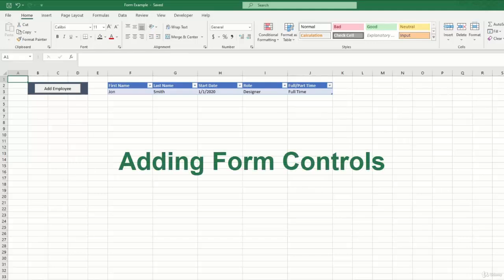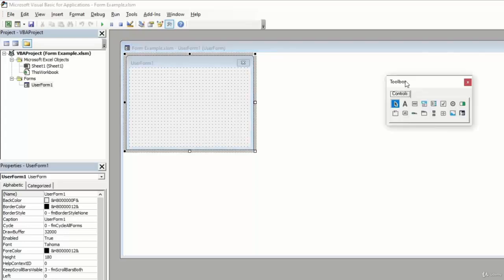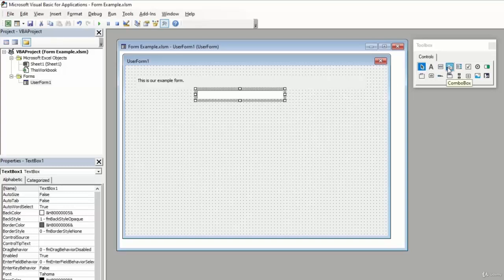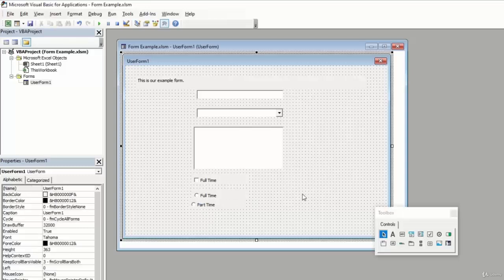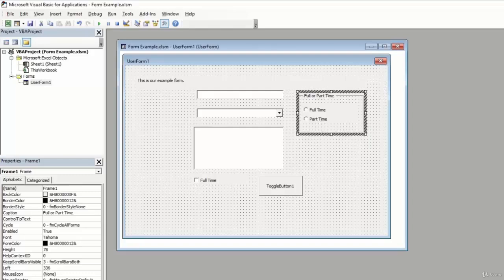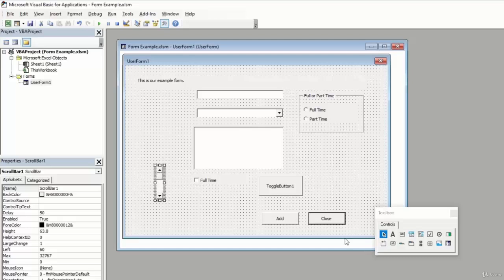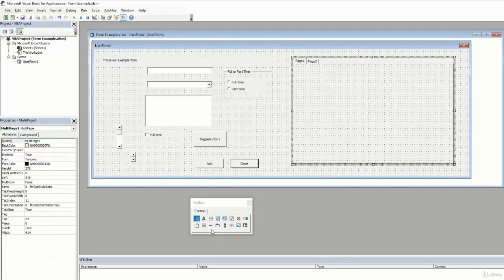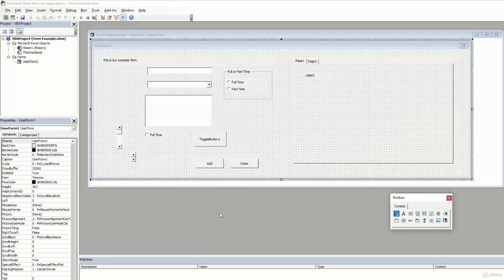Controls in VBA | Excel VBA UserForm Controls Explained | VBA for Beginners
In this video, you will learn Controls in Excel VBA, which are mainly used in UserForms to create interactive Excel applications.

In this tutorial, you will understand:
1. What are Controls in VBA
2. Types of VBA Controls
3. Common Controls: Label, TextBox, CommandButton, ComboBox, ListBox, CheckBox, OptionButton
4. How to add controls to a UserForm
5. Properties of VBA controls
6. Real-life examples using controls in Excel automation

This video is ideal for beginners, students, accountants, MIS executives, data analysts, and professionals who want to build interactive Excel tools using VBA.